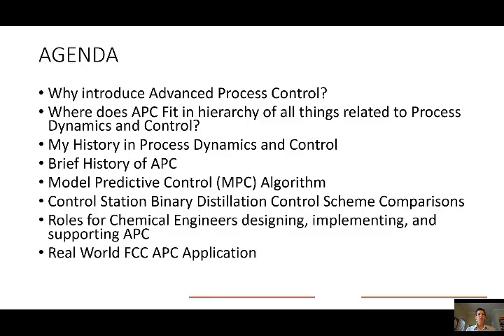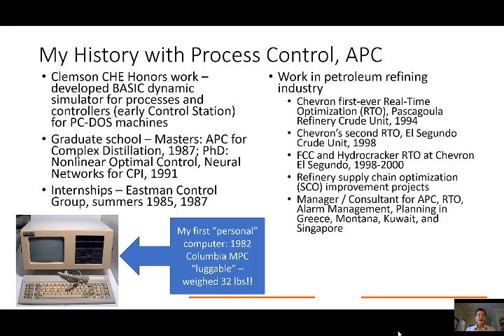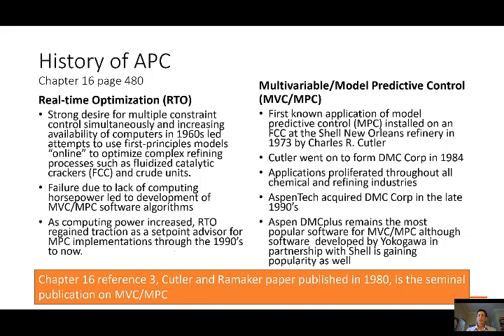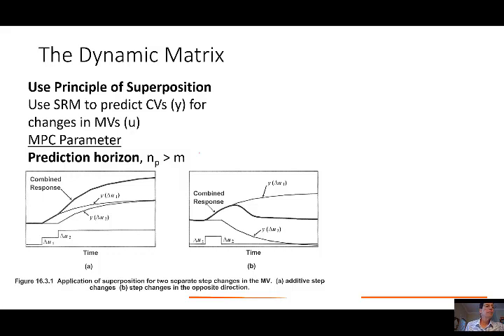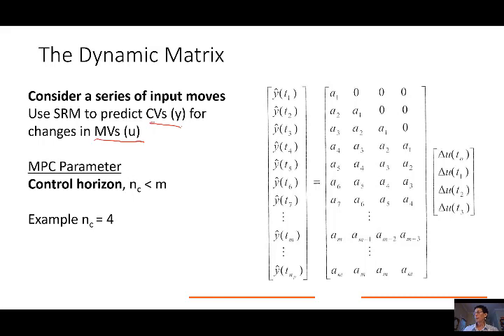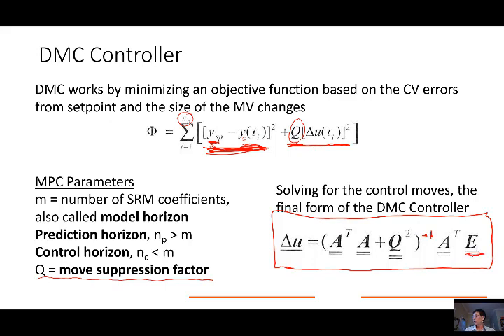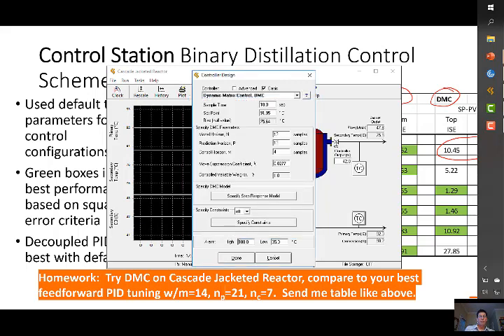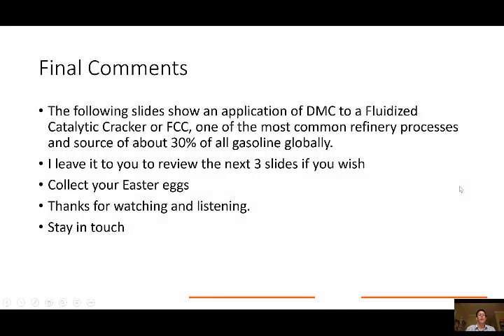Intro to APC CHBE3530 Apr2020s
This video inroduces more advanced process control techniques discussed in Chapter 16 of Riggs, particularly model predictive control.